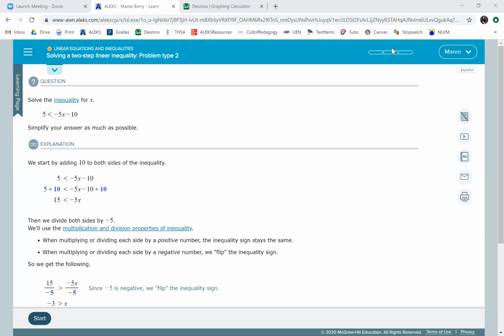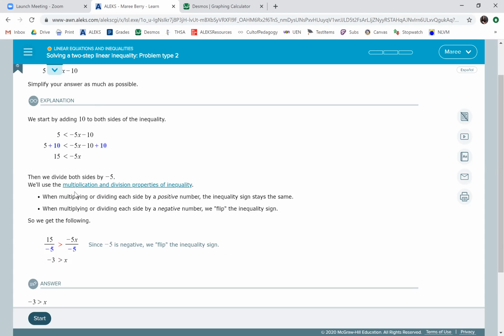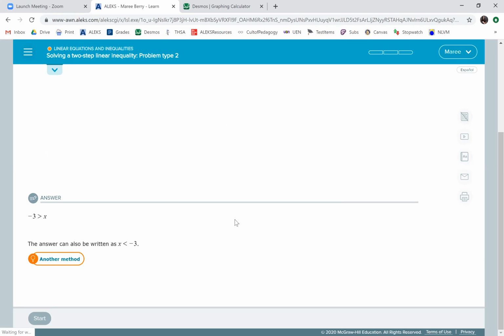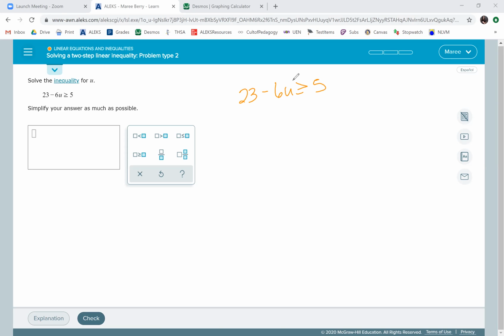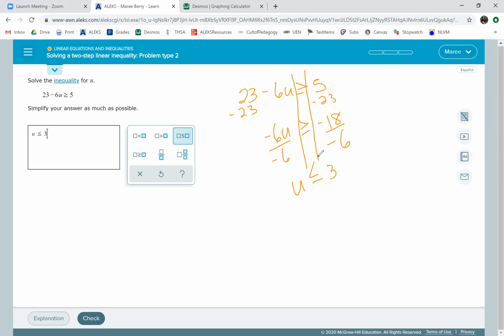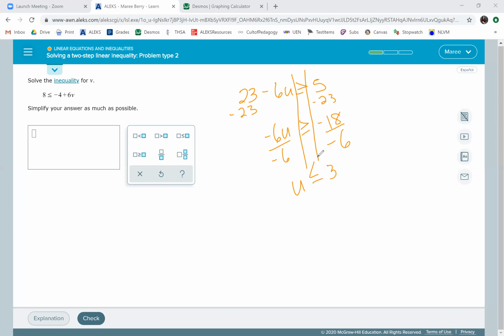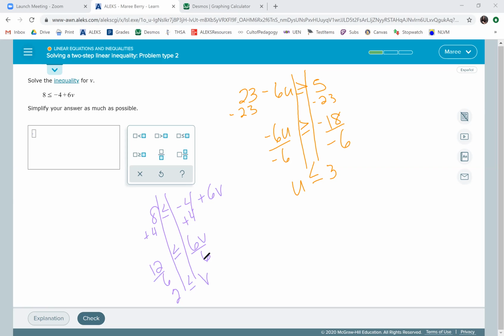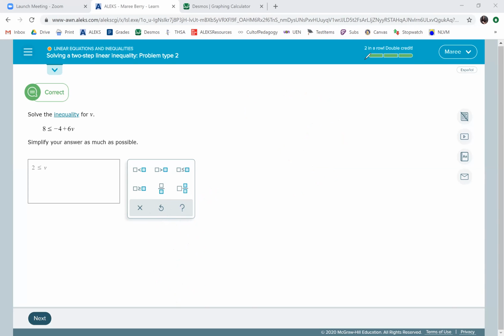Solving a two-step linear inequality: Problem type 2